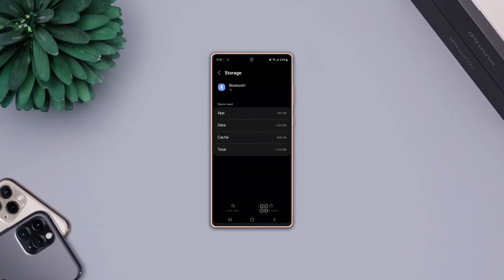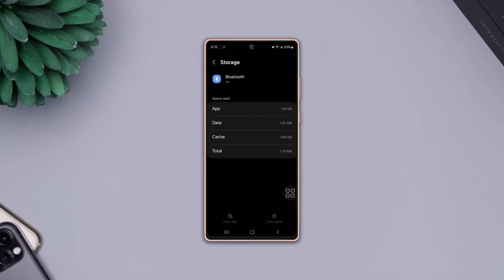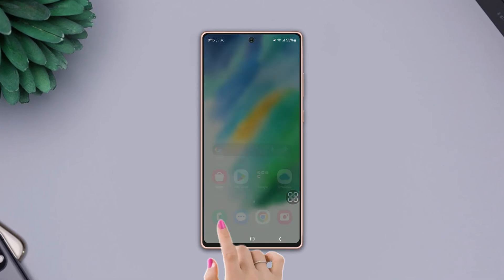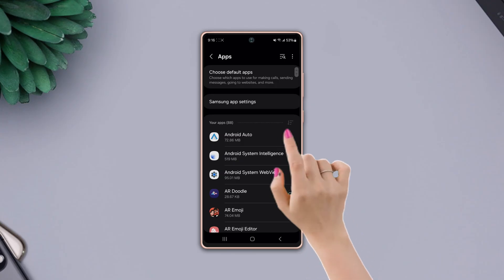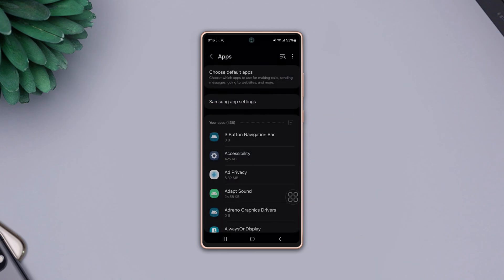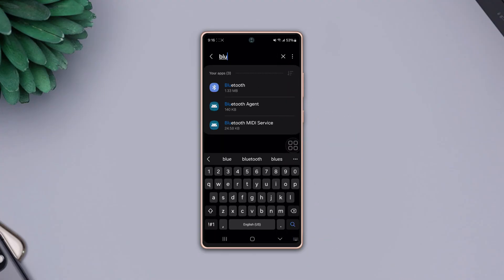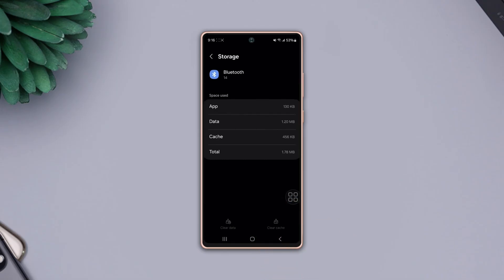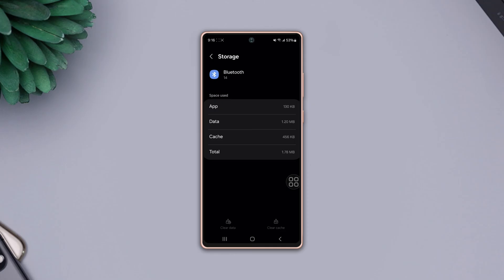How to Clear Bluetooth Cache and Data on Samsung Galaxy | Delete Bluetooth Cache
Wanna a clear Bluetooth cache and data for Samsung? no need to worry! I'm here with a solution video guide on how to clear Bluetooth cache on Samsung and how to clear Bluetooth data on Android. Watch the video guide and discover how to clear Bluetooth cache on Android.

In this quick video tutorial, I will show you how to delete the Android Bluetooth cache on Samsung and how to clear the cache of bluetooth Samsung. So, watch the entire video and follow the instructions step by step carefully. Learn how to delete Bluetooth cache on Android.

00:01- Video intro
00:16- The Process
00:53- Process ending